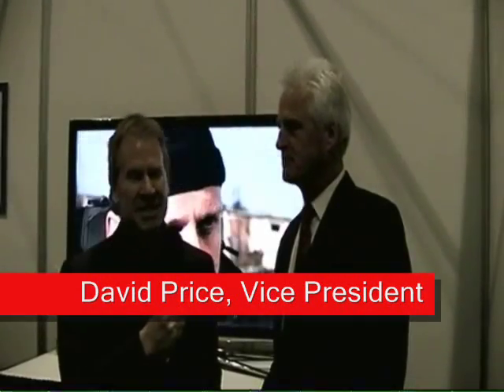Harmonic's Electra 8000 Universal Encoder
Harmonics Electra 8000 universal encoder offers unrivalled HD/SD video quality in MPEG-2 or AVC, CBR or VBR, with up to 4 full resolution channels and simultaneous secondary outputs in 1-RU. A rich feature set including integrated multiplexing, automatic audio level adjustment and broadcast up/down-conversion capabilities make the Electra 8000 ideal for cable operators.